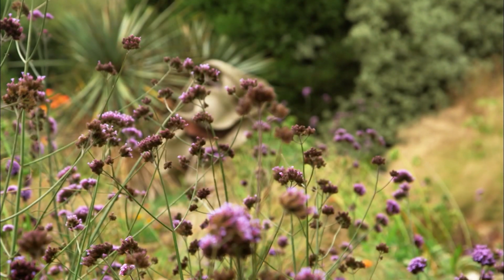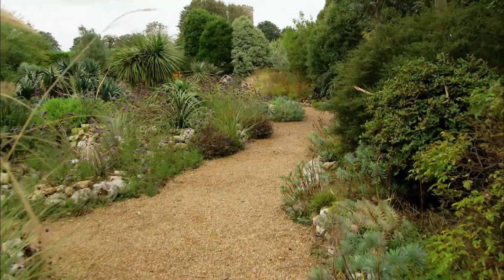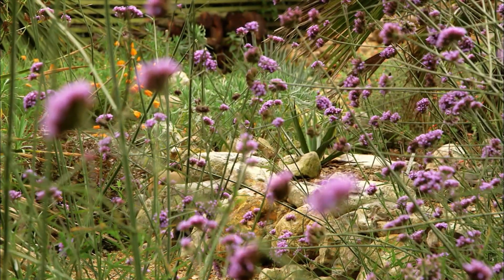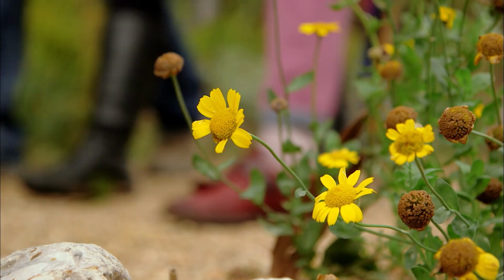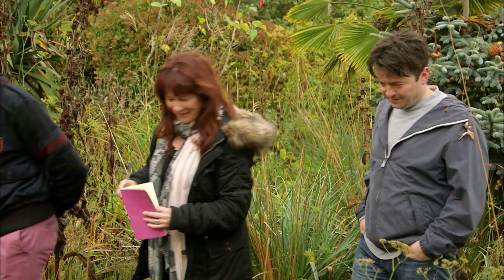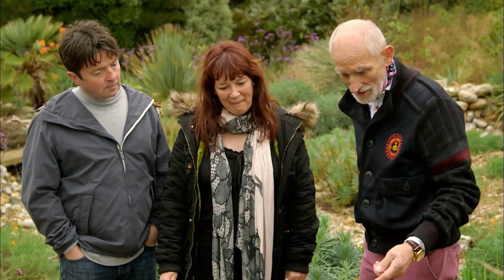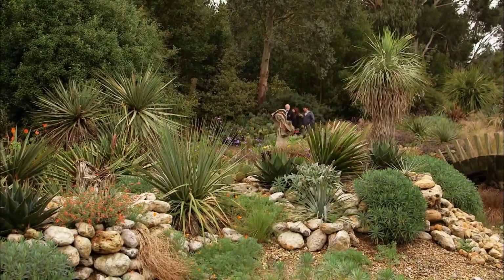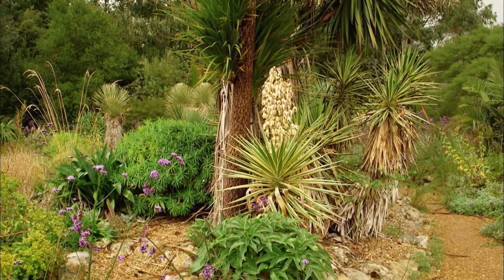Shopping For Tropical Plants! | Big Dreams Small Spaces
There's so many beautiful tropical plants out there, but which ones can survive the English weather?

Want to help your community? Turn on your telly to Together TV. We’ll help you find ideas on the box to help change what’s outside of it. With brilliant, award winning programmes and the chance to better the neighbourhood, Together TV exists to help people find inspiration in their lives and communities.

Freeview 88 | Sky 170 | Virgin 269 | Freesat 164